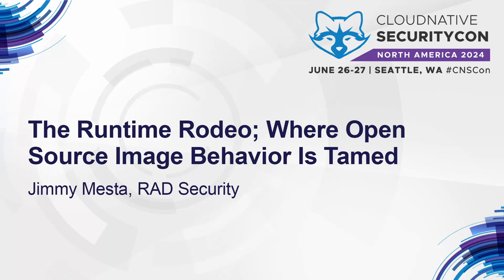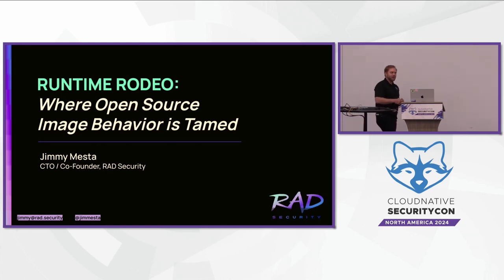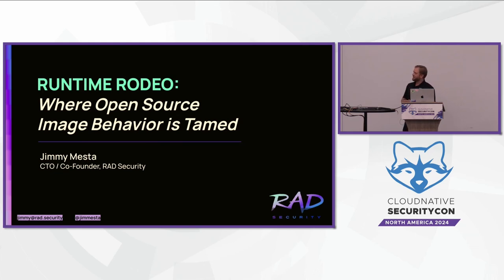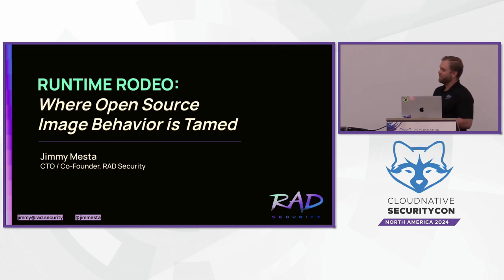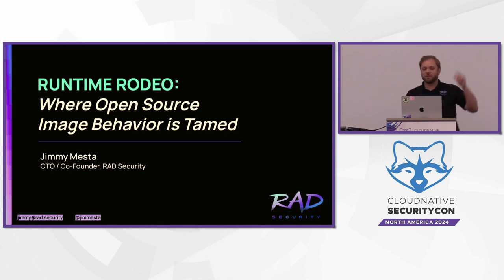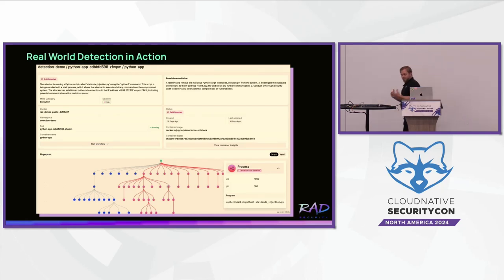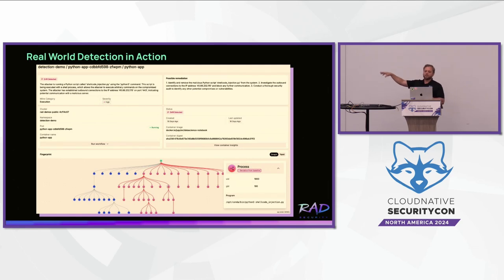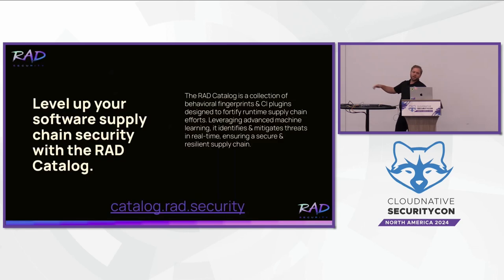The Runtime Rodeo; Where Open Source Image Behavior Is Tamed - Jimmy Mesta, RAD Security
In this talk, we will discuss a new proposed standard for creating behavioral fingerprints of open source image's behavior at runtime. In cloud native security, software supply chain security has been focused almost exclusively on what happens before a container's deployment, focusing on SBOMs, SCA, like SCA, CVEs, image signing and more. But the most well-known software supply chain attack, Solar Winds, was not a CVE. Their software was tampered with in the CI/CD process, and then released to customers. What if a company could create a cryptographically verified runtime behavioral fingerprint? It would be the ultimate software supply chain verification, and would have stopped the Solar Winds attack. In this talk, we will discuss the decision points for the new standard, in terms of what should be included in or excluded from the fingerprint and why, using different open source images like nginx or apache as examples.